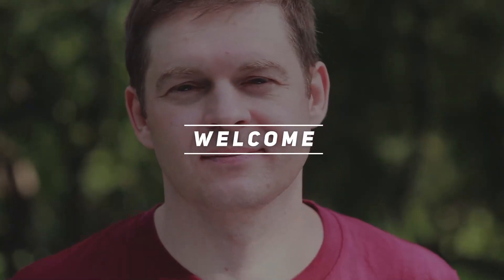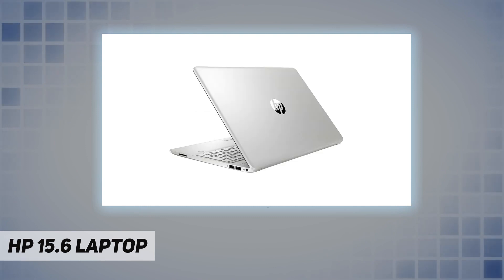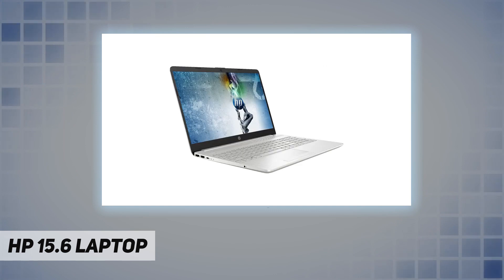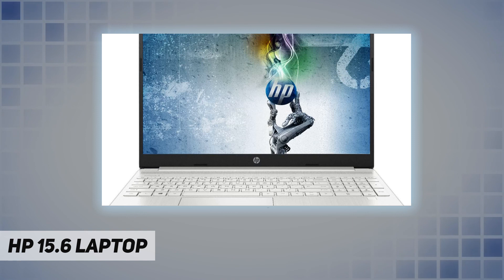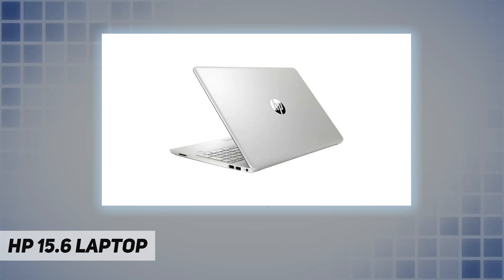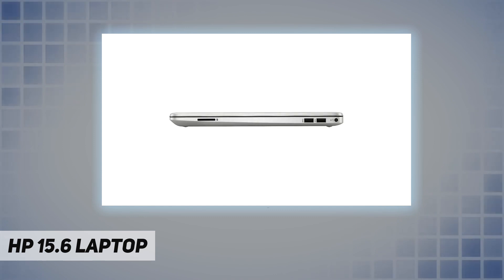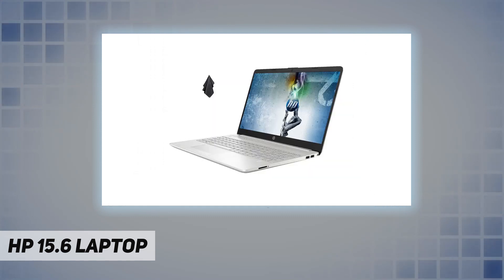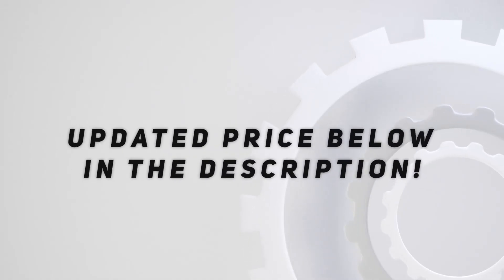HP 15.6 Laptop - Short Review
HP 15.6 Laptop - 2023